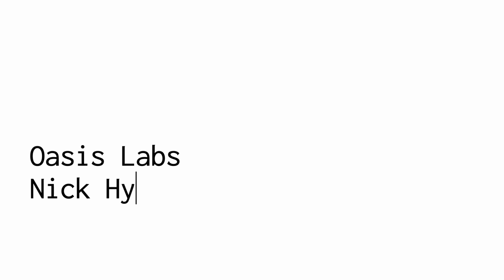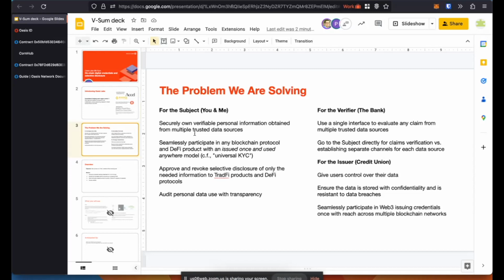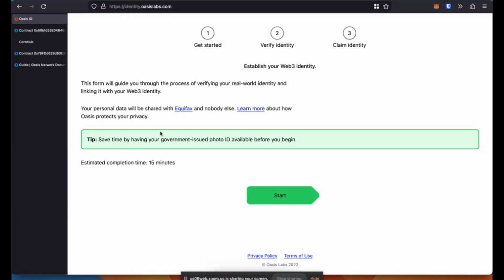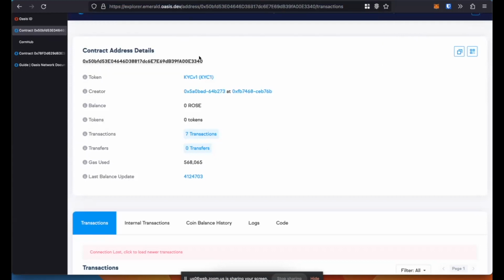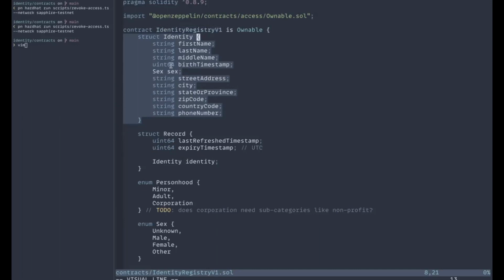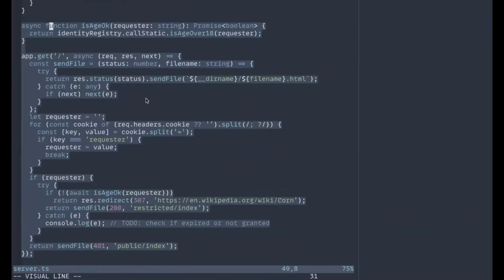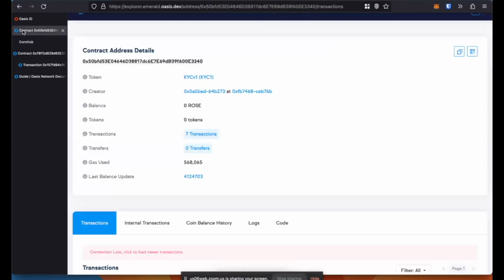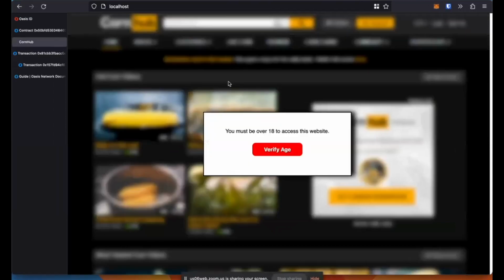Oasis Labs Technical Briefing